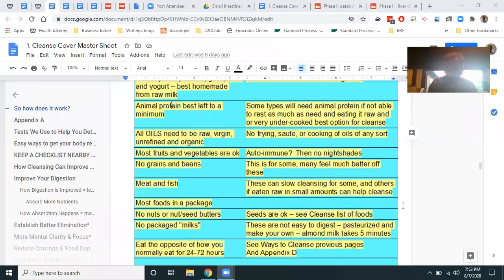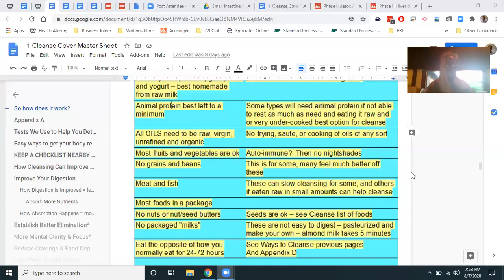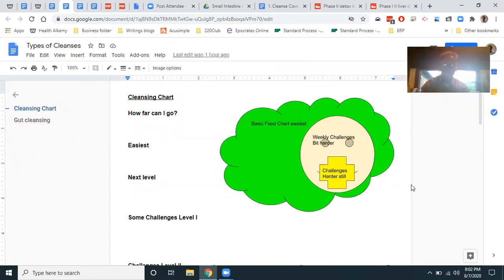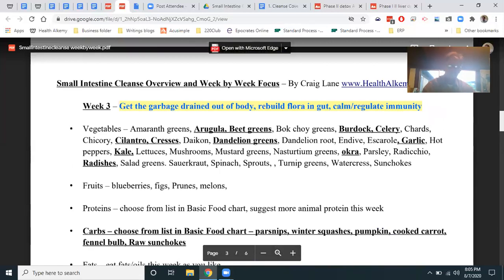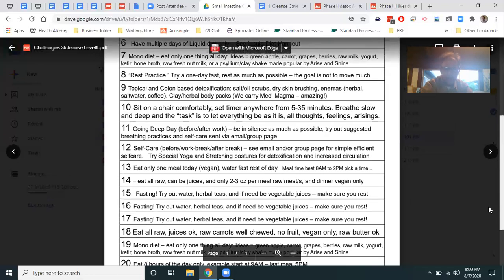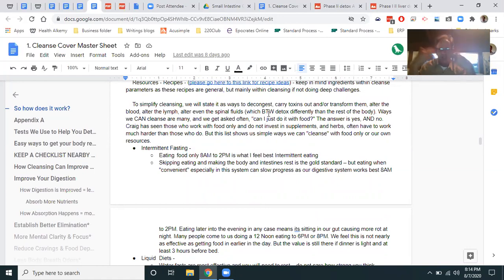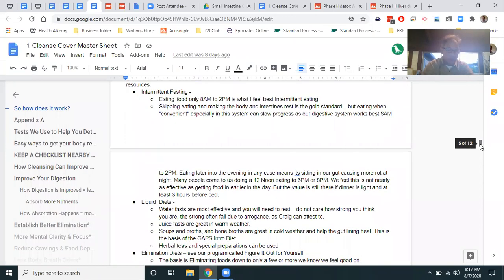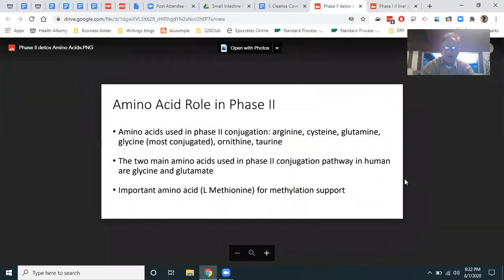Group Summer Cleanse, the Basics - Part II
Learn the basics of my cleansing system.  IT's almost foolproof.  Part II has a question and answer at end.  Learn the basic food chart, weekly focuses, and three levels of Challenges.  Truly results based and now over ten years and hundred group cleanses.